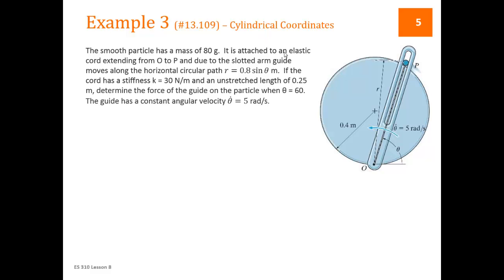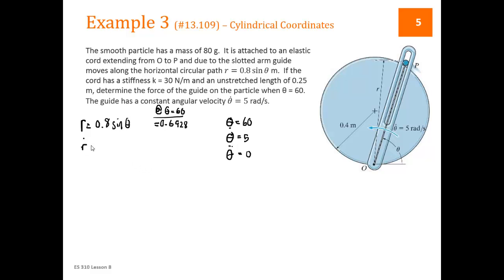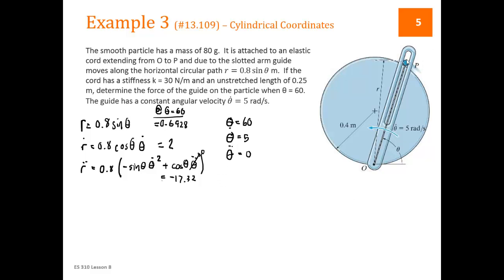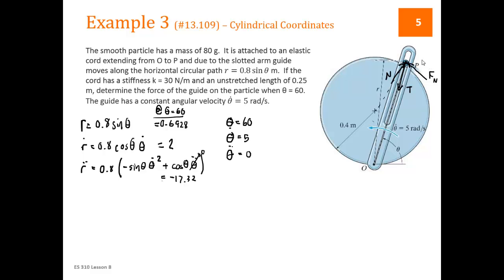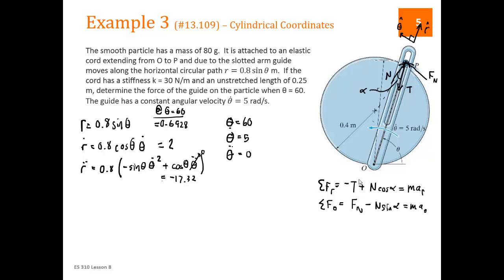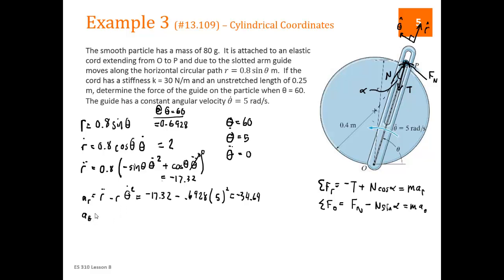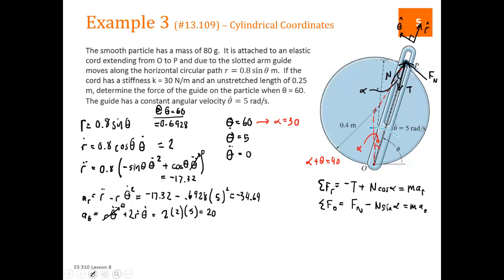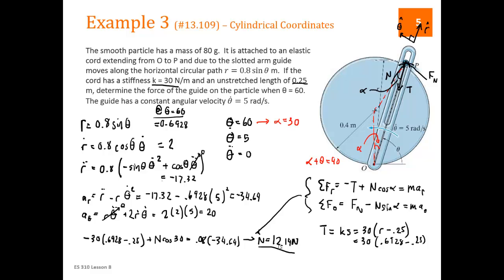L08.4 - Dynamics - Lesson 8.4 - Example of F=ma for Cylindrical Coordinates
ES 310 - Lesson 8.4 - Example of F=ma for Cylindrical Coordinates